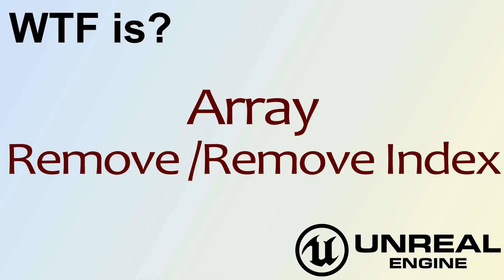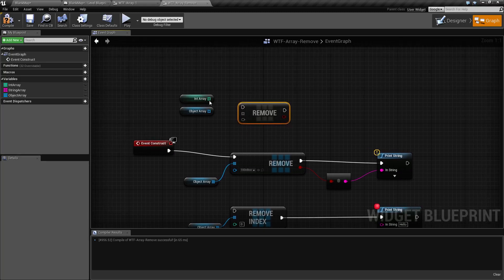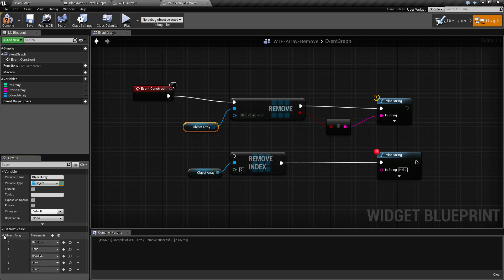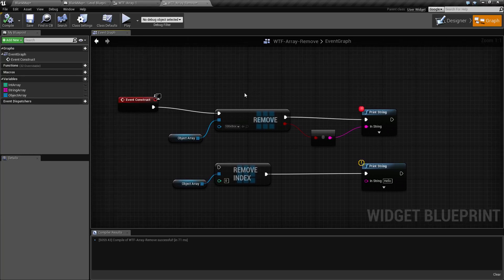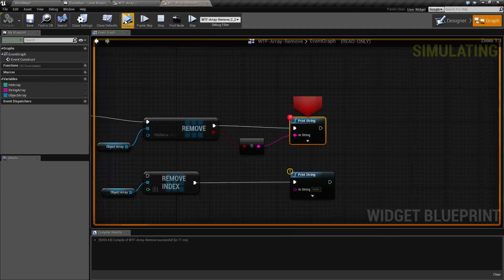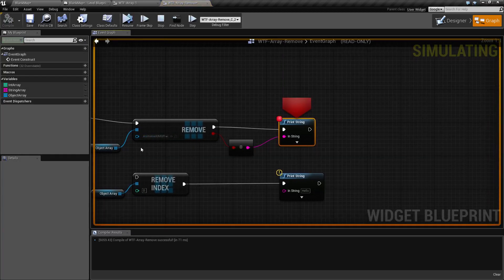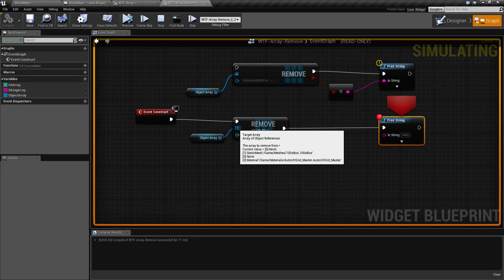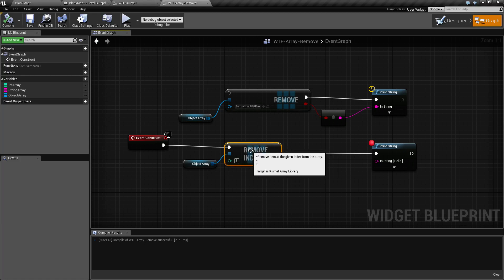WTF Is? Array: Remove / Remove Index Node in Unreal Engine 4 ( UE4 )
What are the Array: Remove and Remove Index Nodes in Unreal Engine 4